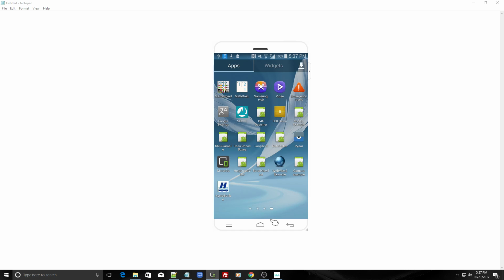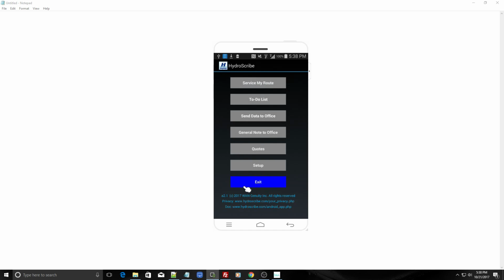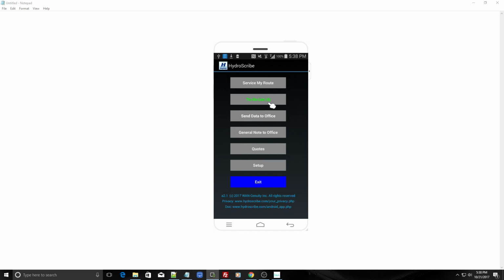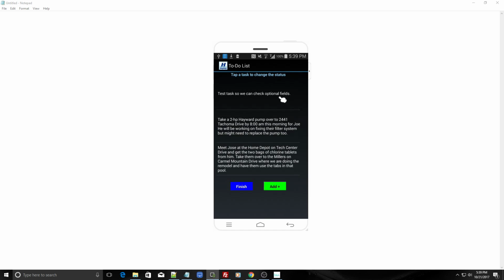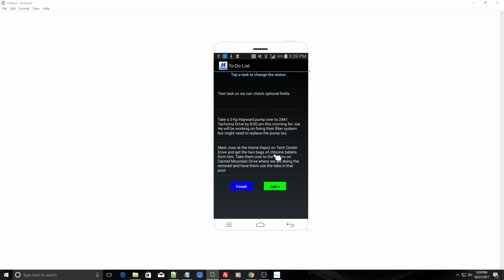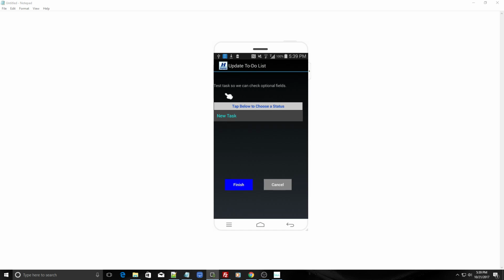To do List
Use and manage your To-Do list.